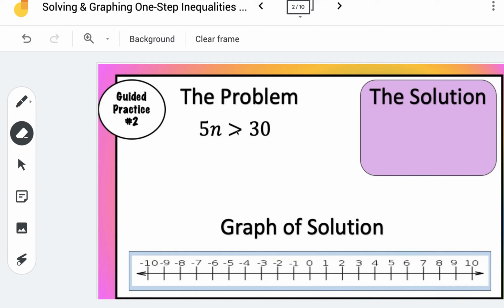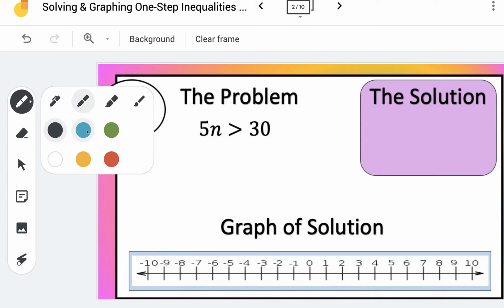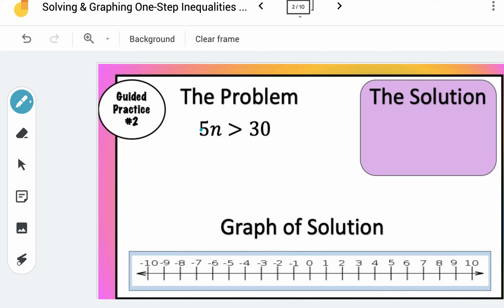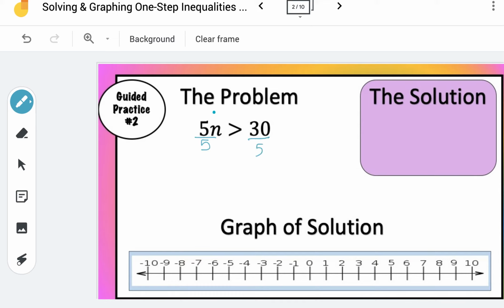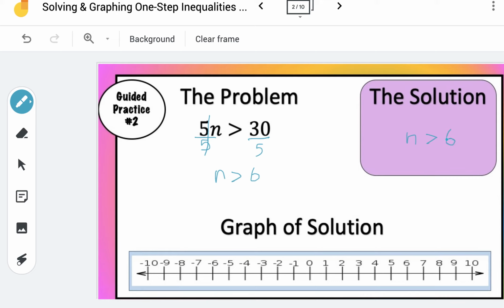Solving & Graphing One-Step Inequalities